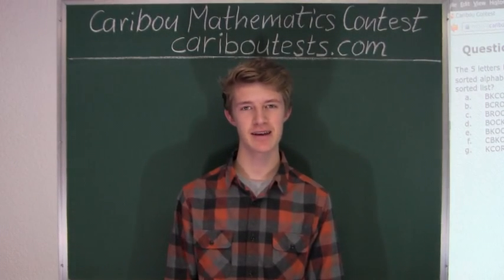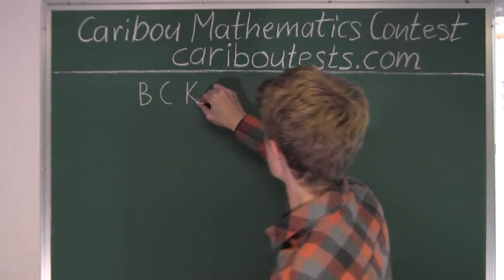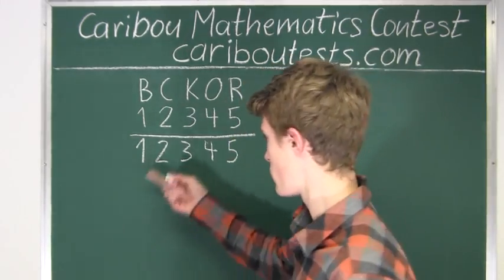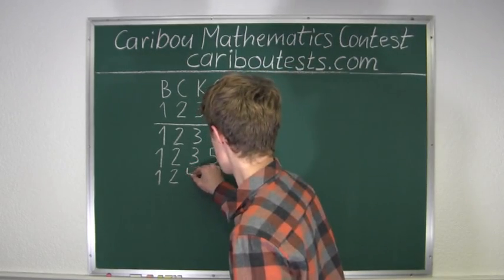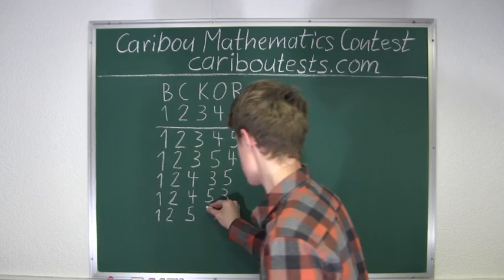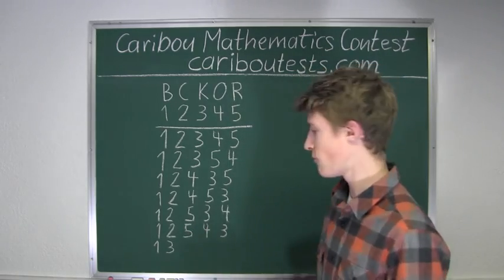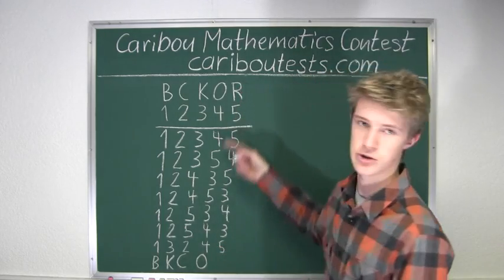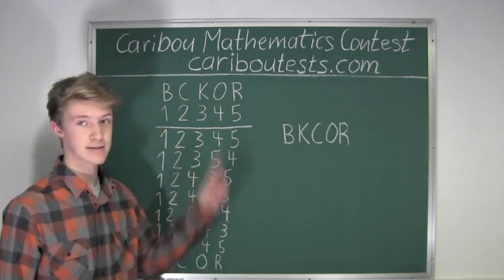Caribou Contest Nov 2014, grade 5/6, q. 18